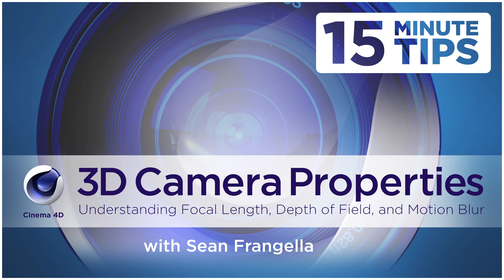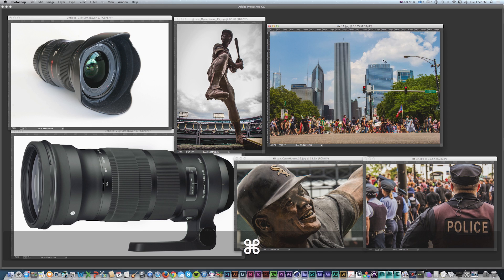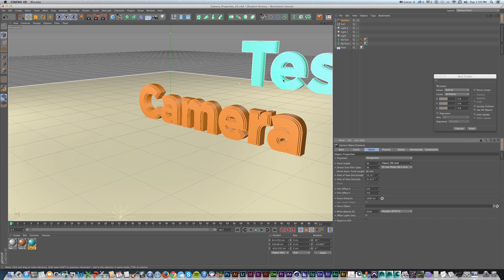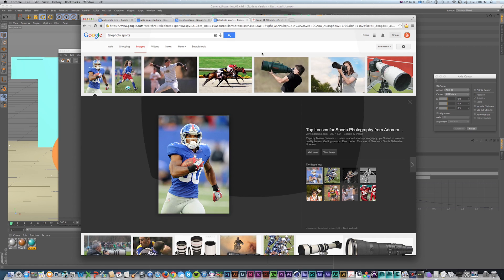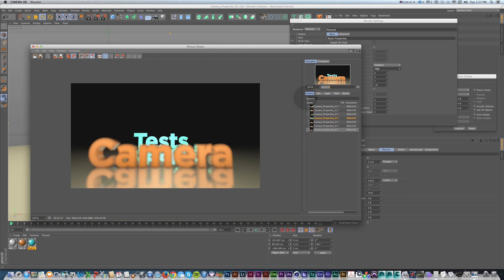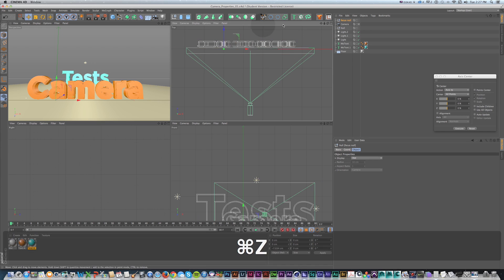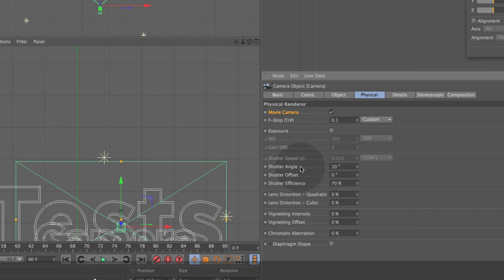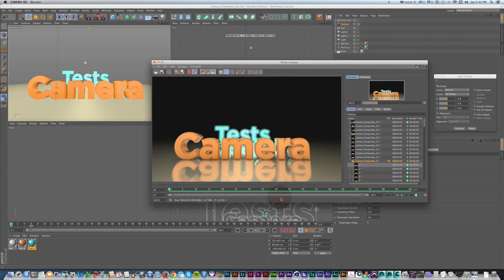Cinema 4D Camera Tutorial - Adding Depth of Field and Motion Blur - Sean Frangella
In this Cinema 4D Camera tutorial, learn tips on working with real camera properties in Cinema 4D R16, such as Focal Length, Aperture, Depth of Field, and Motion Blur. Achieve great Cinema 4D camera results by combining these tips with the previous tutorial about creating Cinematic Camera Animation in Cinema 4D.

Part 2 of the Cinema 4D Camera Series.